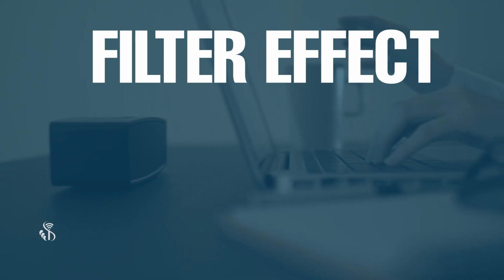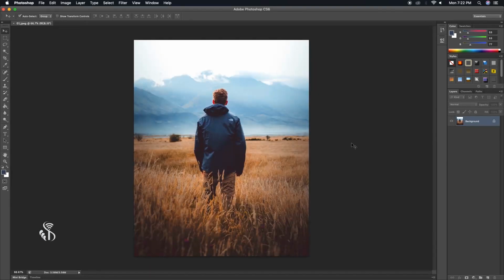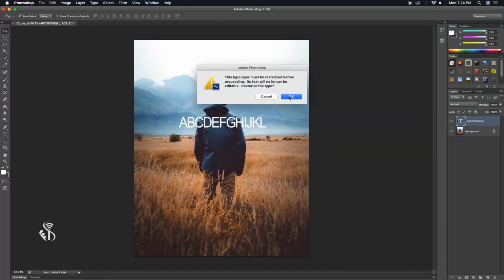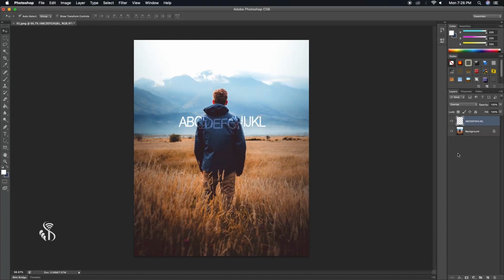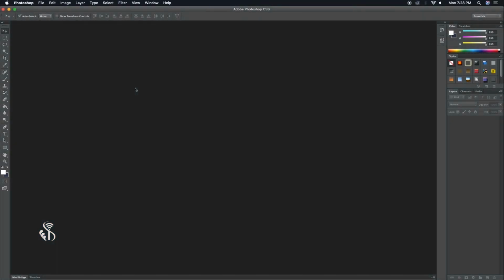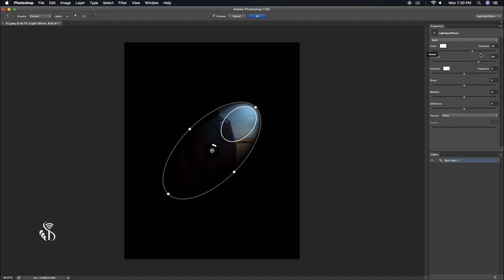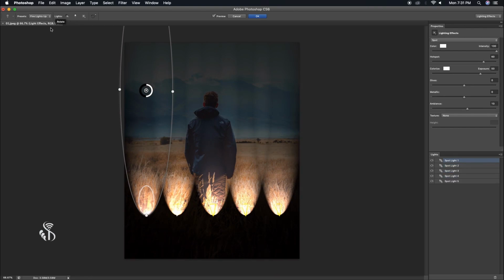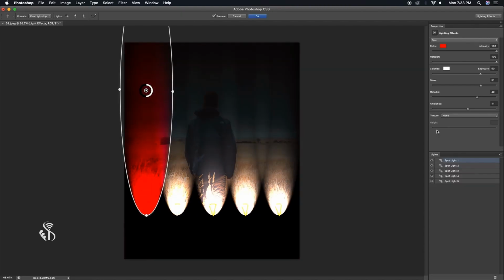8 4 21 Photoshop | Filter effect (Vector mask) English